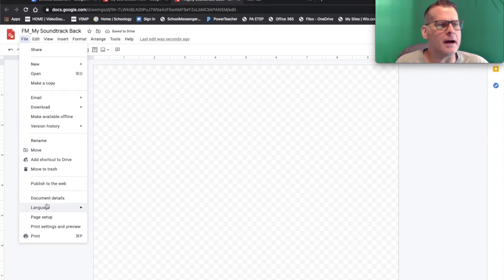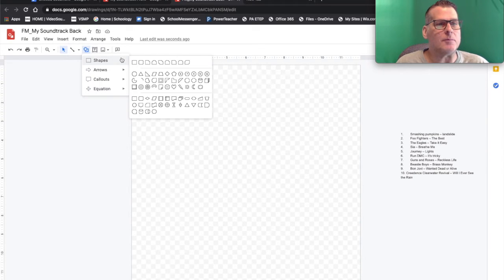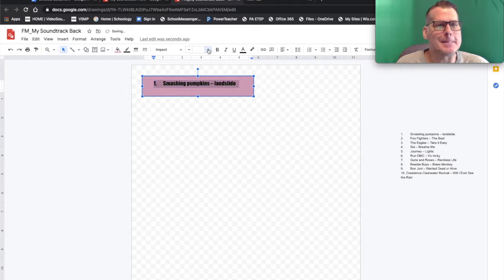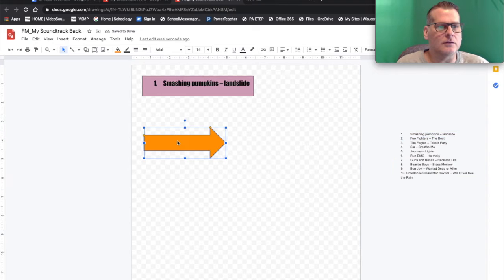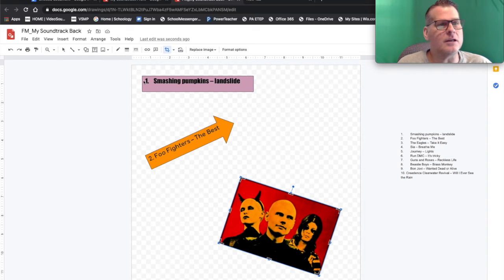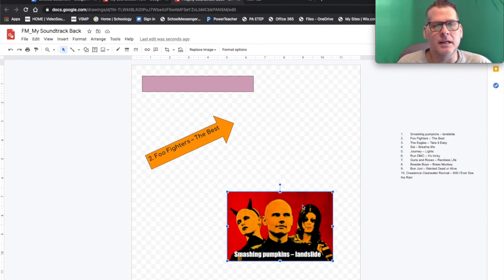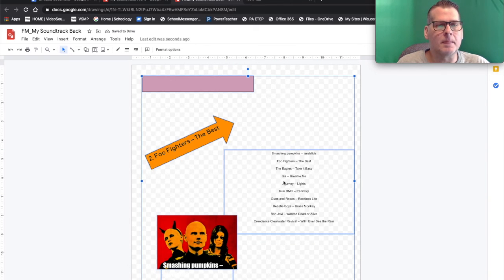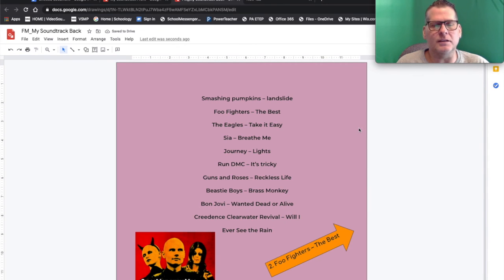Google Draw - Album Back